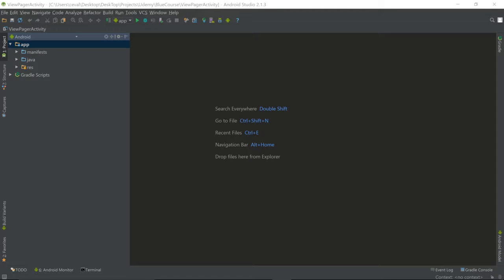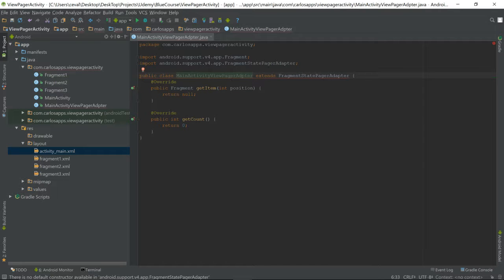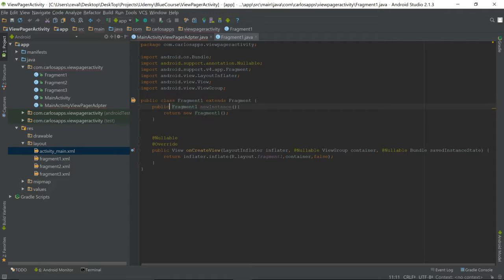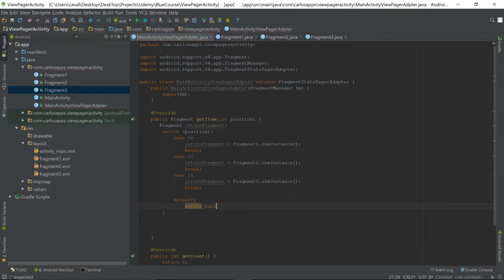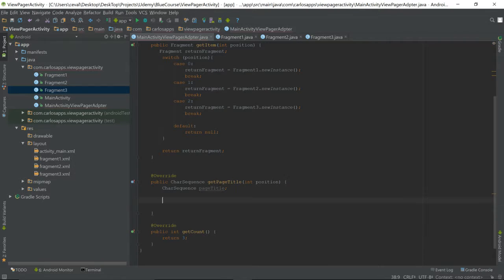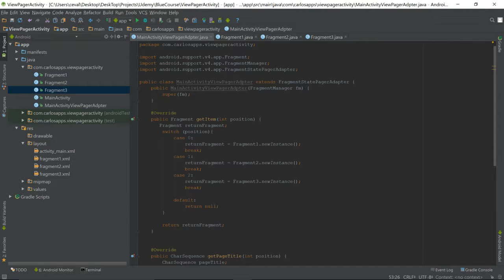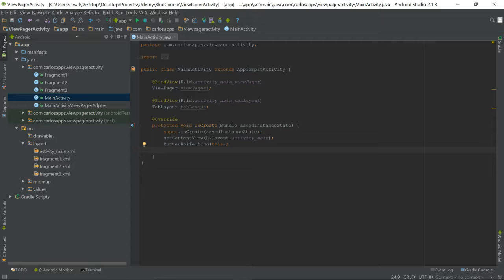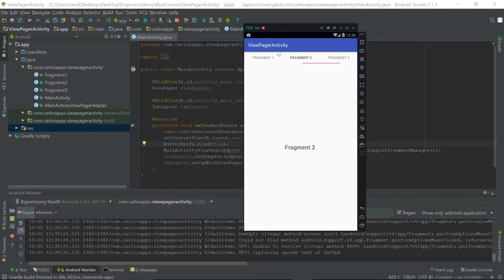Beast Android Development:How To Build A View-Pager Pt.2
In this video we finish the process of making a view-pager by making the adapter and hooking everything up to the UI. Here are also links to my courses on Udemy.

Finally, for my free course on parsing Json Data!